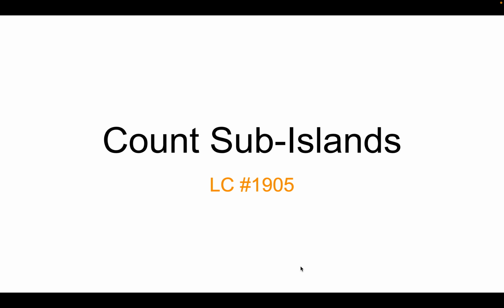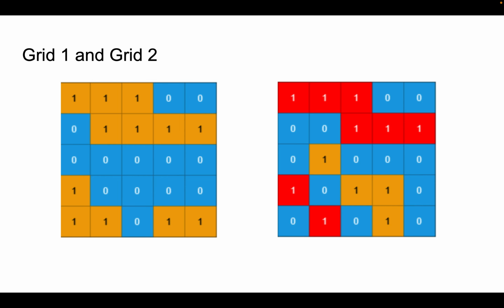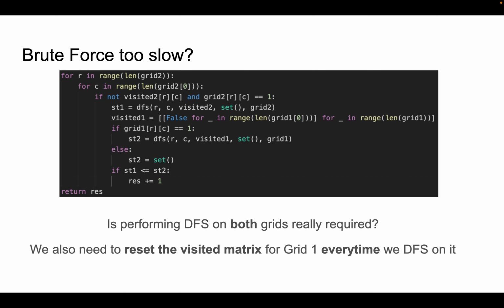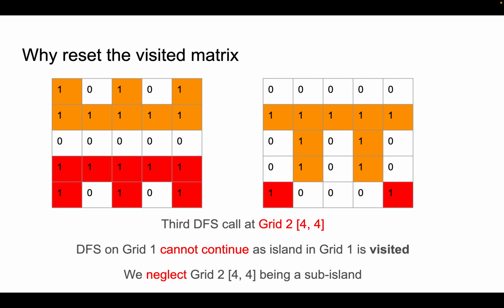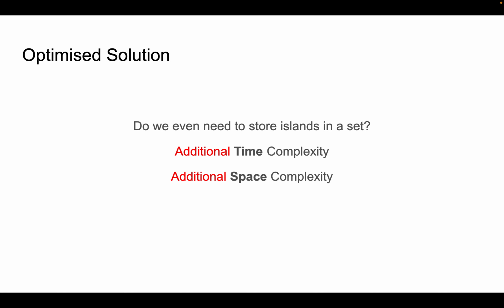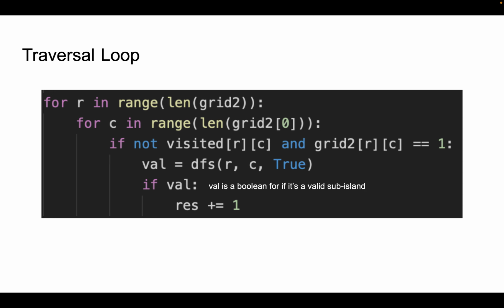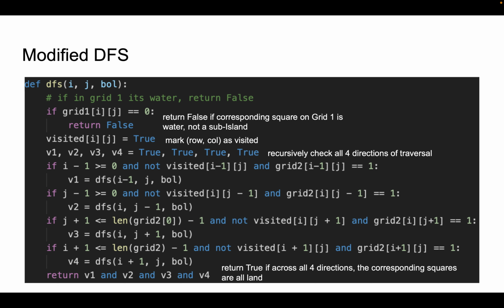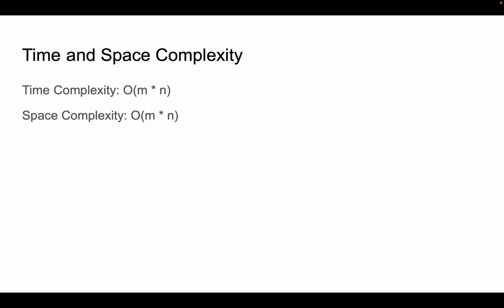Sub Islands | Leetcode #1905 | Today's Daily Challenge